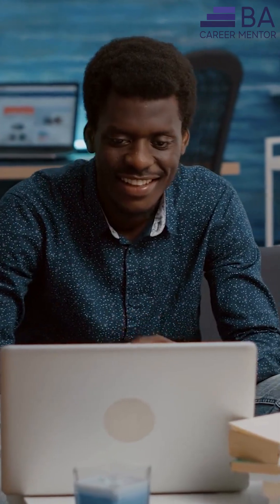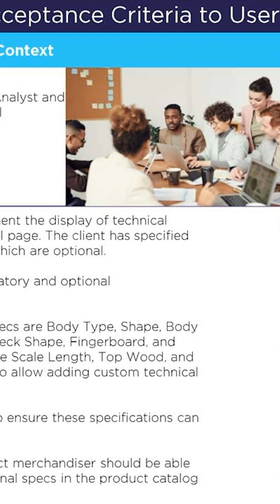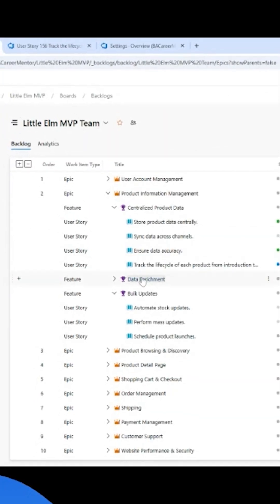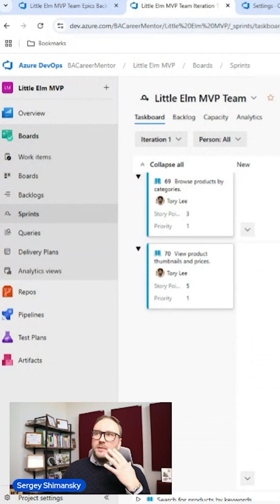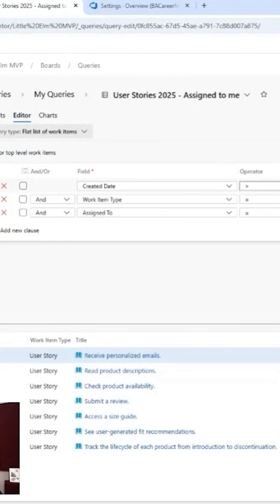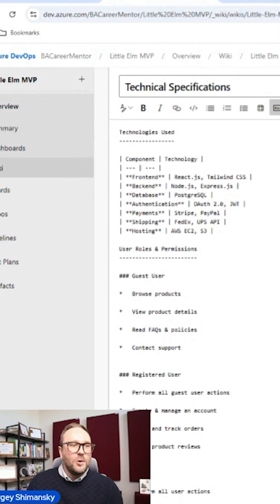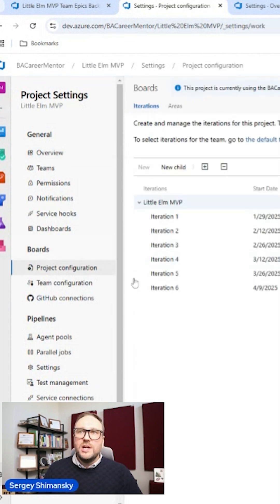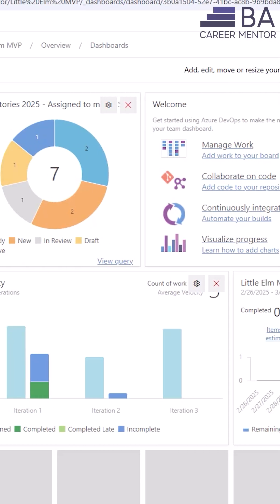🚨Azure DevOps for Product Owners and Business Analysts. Live Class!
Live Training Alert! Master Azure DevOps essentials as a PO, BA, or UX Designer in just 3 hours – Agile Backlog Management, Sprint Planning, Scrum Collaboration, and more!

Master Azure DevOps essentials as a PO or BA in just 3 hours – Agile Backlog Management, Sprint Planning, Scrum Collaboration, and more!

What You’ll Learn:

📌 Agile Backlog Management – Organize Epics, Features, and User Stories effectively.
📌 Sprint Planning & Execution – Plan sprints, assign work, and track progress.
📌 Boards & Work Items – Visualize Agile workflows with Kanban and Scrum boards.
📌 Advanced Queries & Search – Find and categorize work items effortlessly.
📌 Wiki Documentation – Store and manage project documentation directly in Azure DevOps.
📌 Project Administration – Understand key settings for managing ADO projects.
📌 Azure DevOps vs. Jira – Compare key differences between the two platforms.
📌 Dashboards & Reporting – Create real-time visual reports to track Agile progress.

⏳ Duration: 3 hours (Live Zoom Training)
🎓 Instructor: Sergey Shimansky, CBAP – BA Mentor & Agile Coach
💻 Format: 100% Live & Interactive
📜 Certificate of Completion – Showcase your new skills!
⚡ Hands-on Training: Work directly in Azure DevOps with real-world exercises.

My mission on this channel is to teach business analysts how to take ownership of their careers and live a happy professional life.